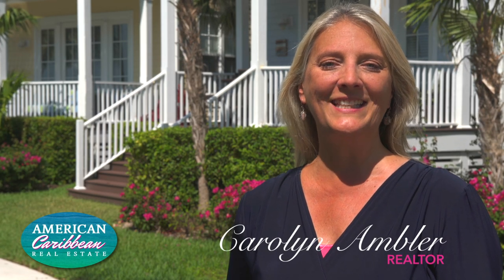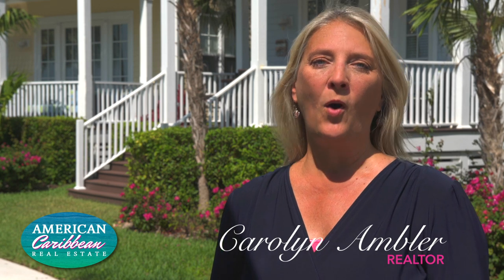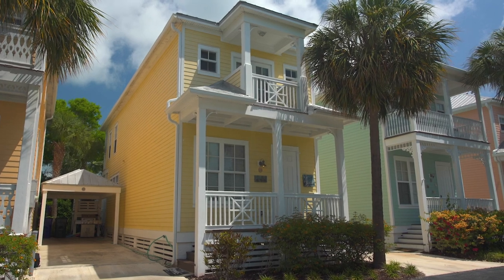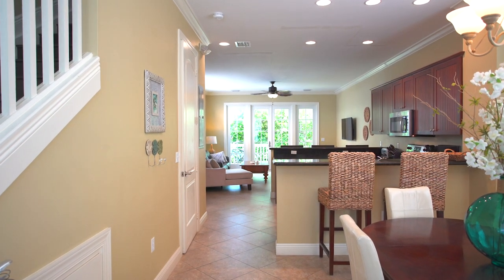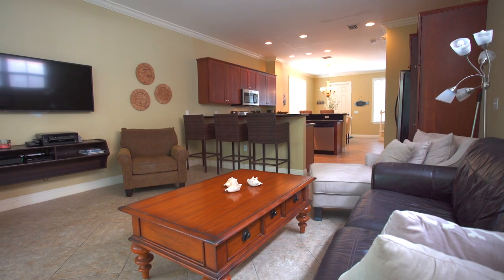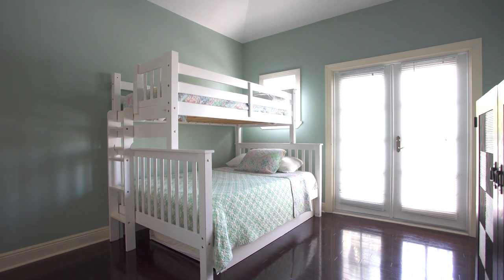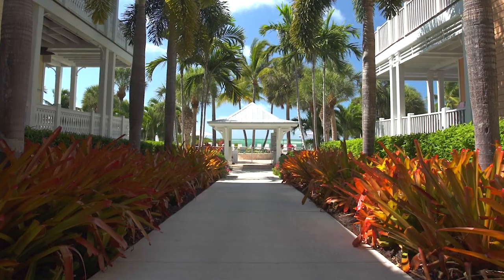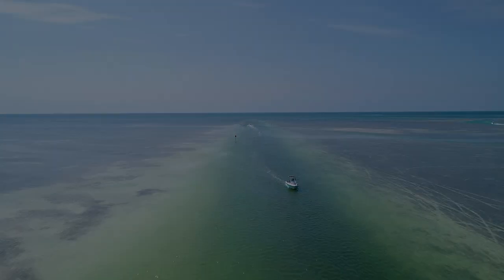104 Anglers Way, Windley Key, FL 33036 | MLS- 585447 | REELESTATES.COM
2 beds, 3 baths, 1,376 sqft

Islamorada conch style home at Anglers Reef now available. 2 bedrooms, each with full bathroom and balconies; living areas and kitchen w/half bath on main level. Stay as many days as you wish and rent it when you're not in town. Qualifies for 7-day minimum vacation rental license and has strong vacation rental history; making this an excellent investment opportunity. Tropically landscaped and gated community of 52 single family homes offers heated pool with two beach areas.  Anglers Reef's oceanfront marina with 35 slips, some available to rent weekly or longer.  Conveniently situated between Miami and Key West airports. Prime Florida Keys location near restaurants, boutique shopping, art galleries and world class sportfishing. Paddleboard, kayak, snorkel, dive and relax from this retreat.

Carolyn Ambler
American Caribbean Real Estate